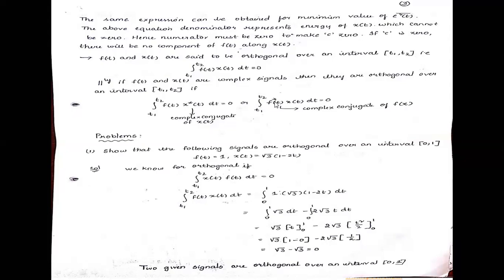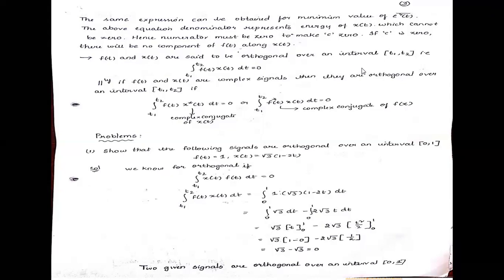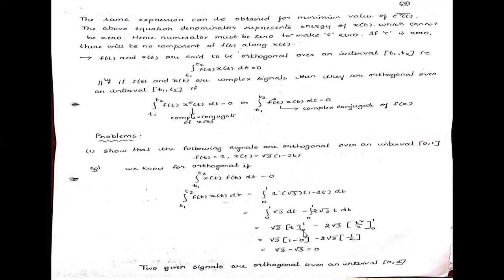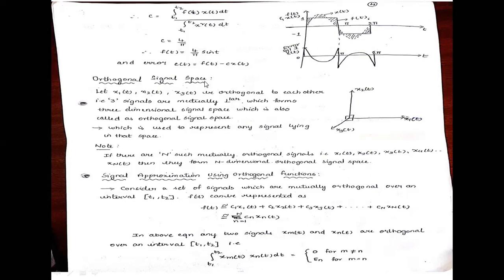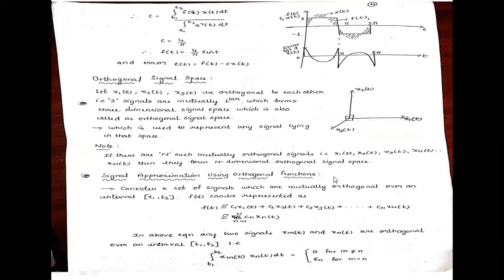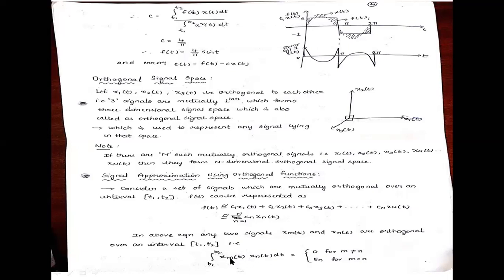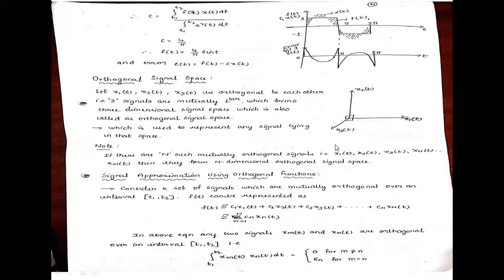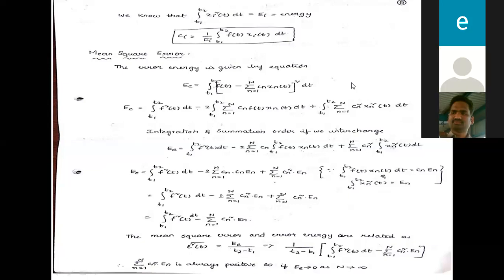SS- Orthogonality Concepts in Approximation signals,Mean Square Error By NVS